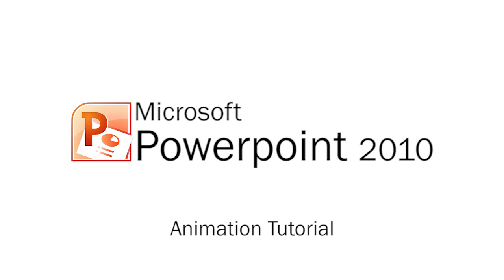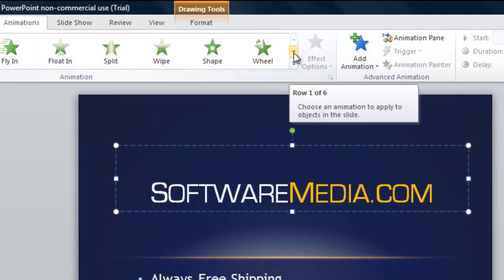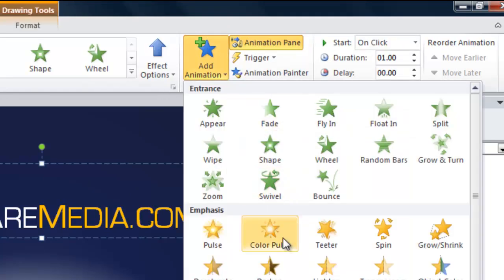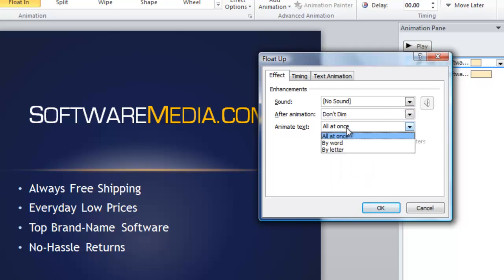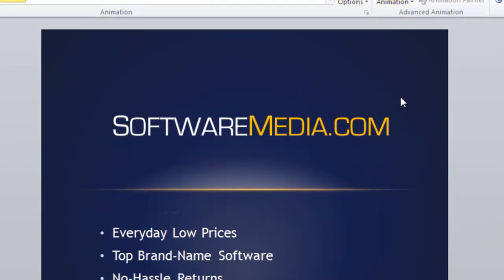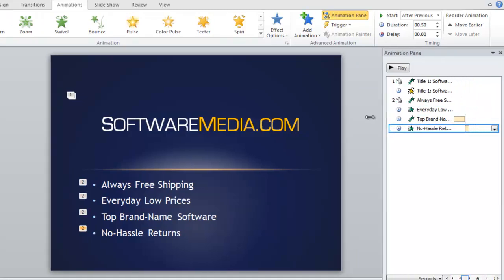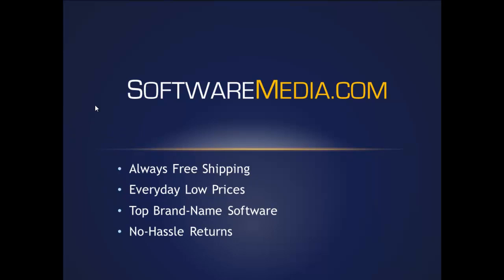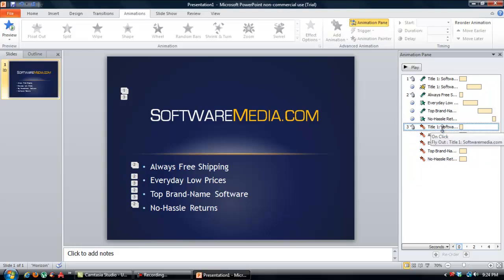How to Use Slide Animations in Microsoft Powerpoint 2010 Tutorial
Learn how to use slide animations in this Powerpoint tutorial from SoftwareMedia.com.